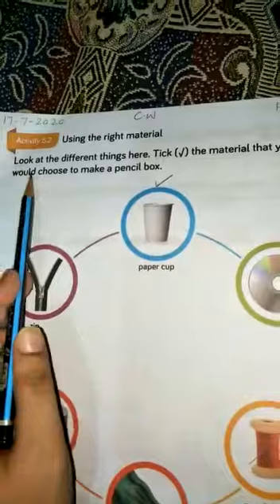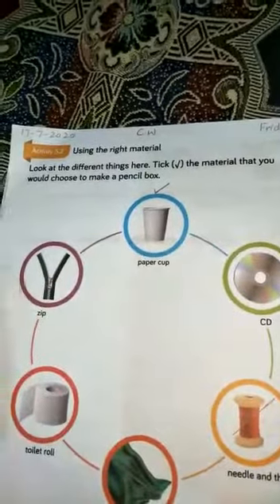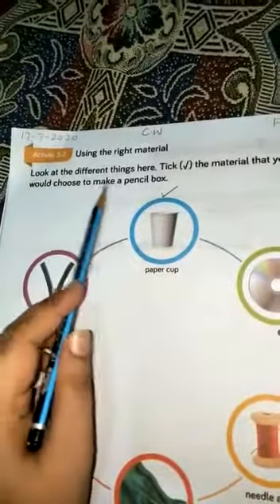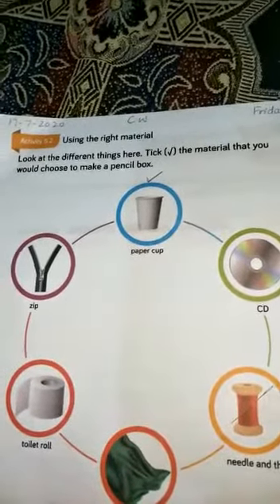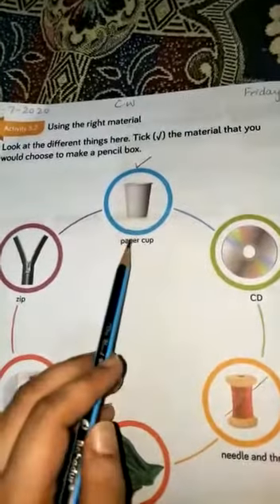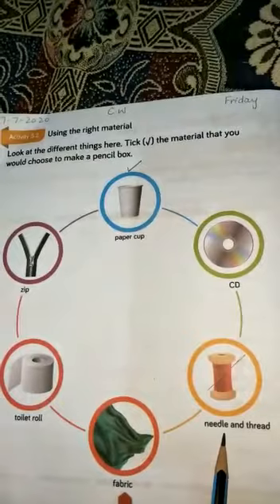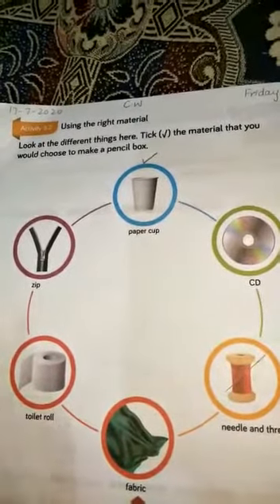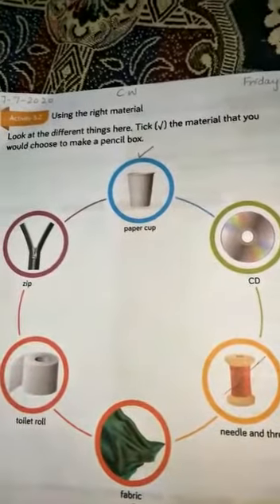Class One ( Science Activity Book) Unit#5 Pg#20,21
Allied classic campus